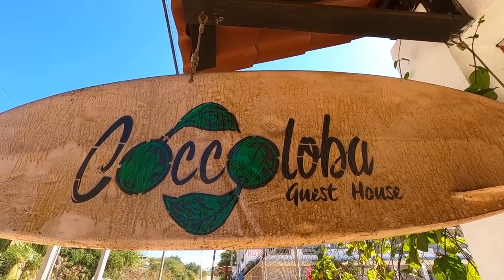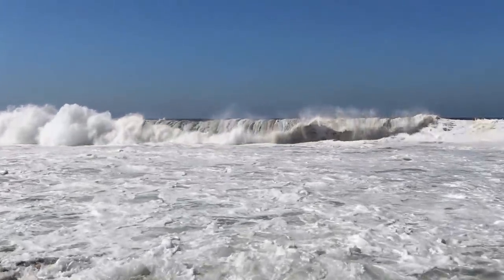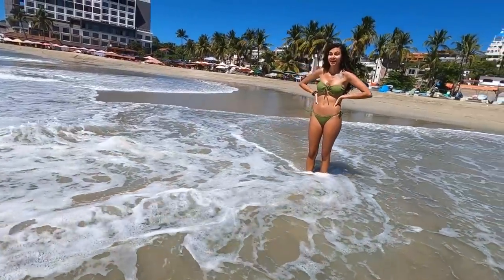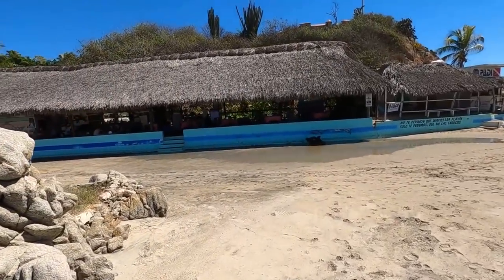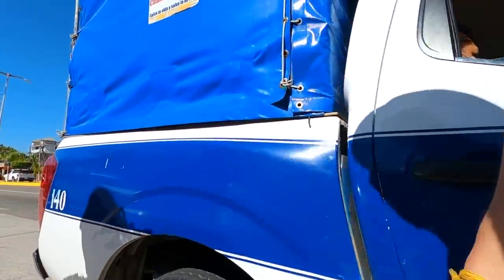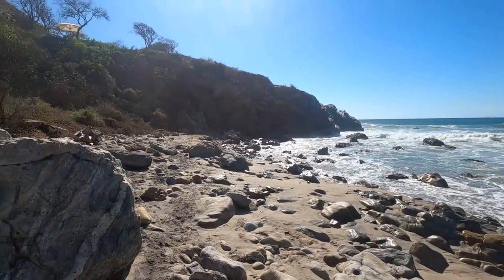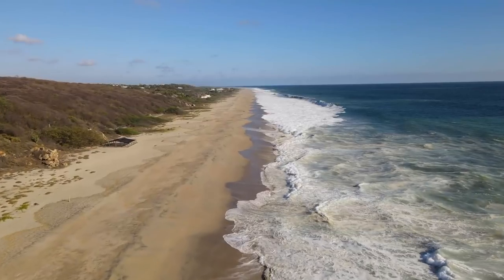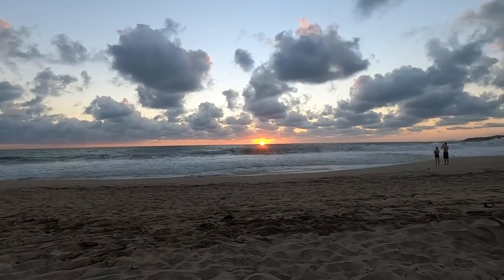A DAY IN PUERTO ESCONDIDO & COST 🇲🇽 (MEXICAN BEACH TOWN IN OAXACA)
VIDEO DESCRIPTION:
In this video we explore the beautiful Mexican beach town of Puerto Escondido in the state of Oaxaca. We visit 3 beaches called Playa Zicatela, Playa Principal & Playa La Punta and also cover the costs during our day